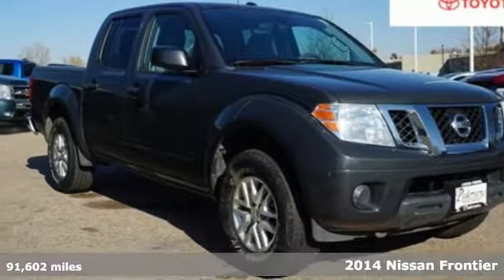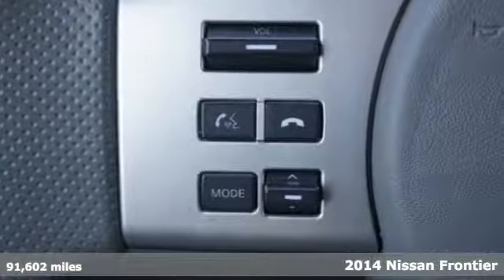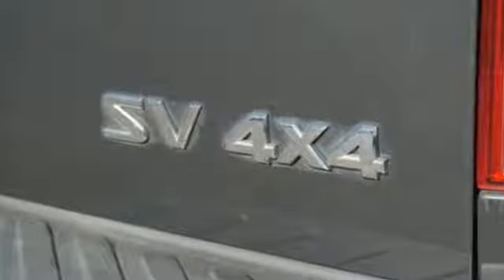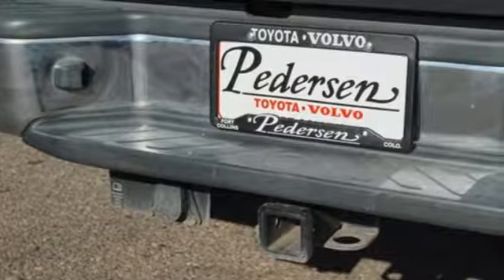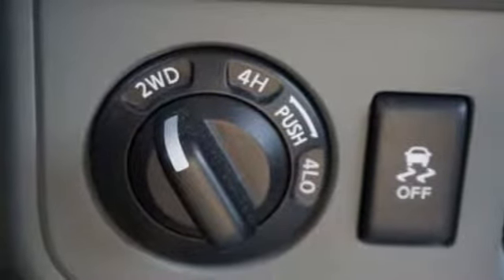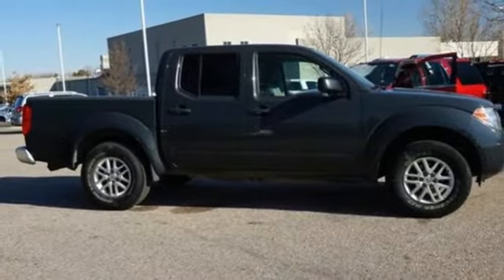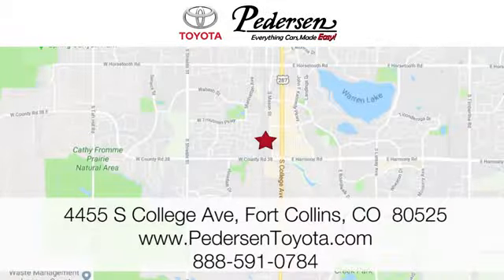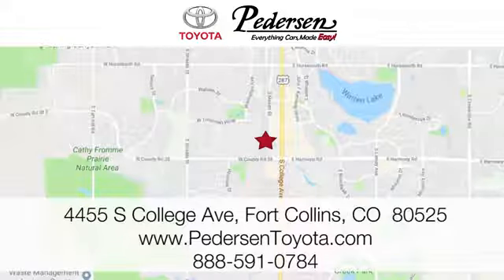Used 2014 Nissan Frontier Fort Collins Loveland, CO K33061 - SOLD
Year: 2014
Make: Nissan
Model: Frontier
Trim: SV
Engine: 6 Cyl. 4.0 L
Transmission: Automatic
Color: Night Armor
Interior: Steel
Mileage: 91602
Stock #: K33061
VIN: 1N6AD0EV8EN743428
G Recent Arrival!4WD. Clean CARFAX.

Address:
4455 S. College Ave